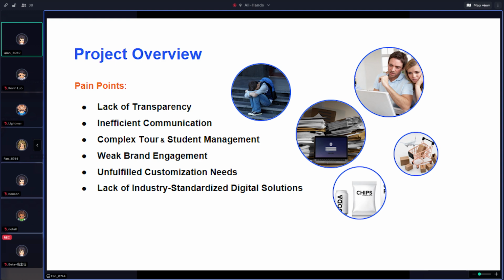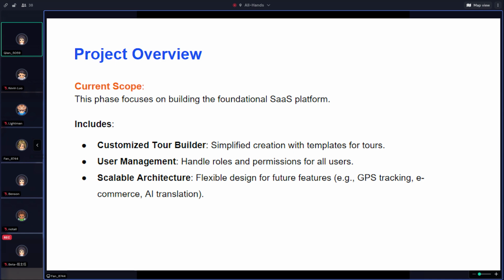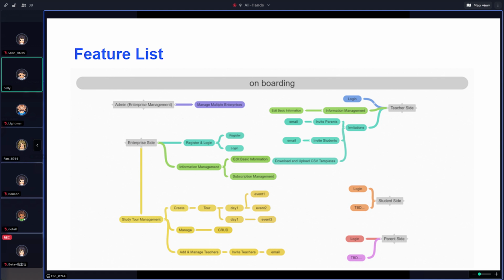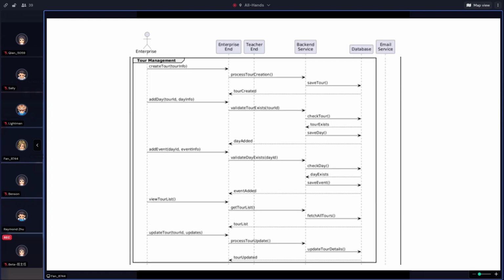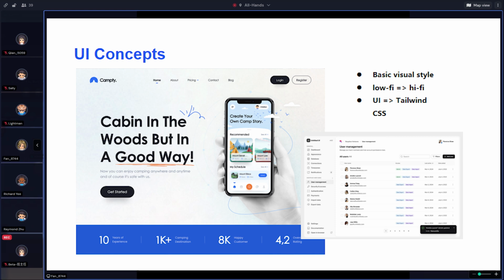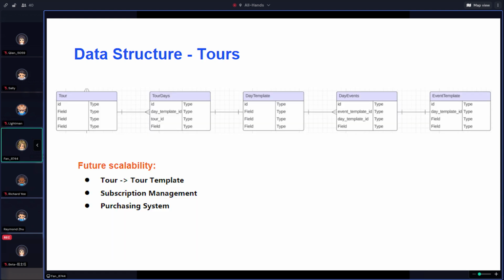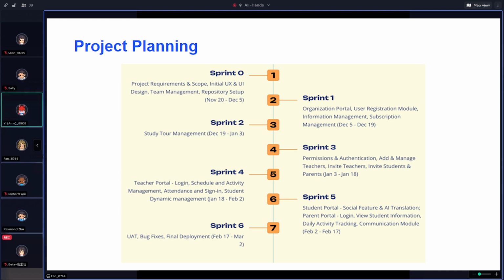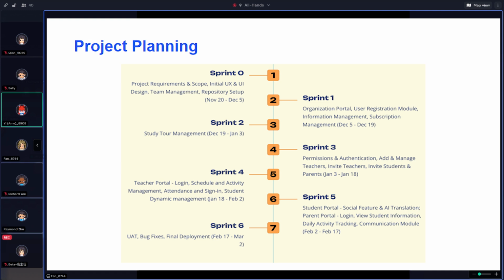Innovate Future项目 Proposal展示 | 23期全栈项目 | 澳洲IT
Innovate Future 游学管家SaaS平台
⭐目标用户：参加海外游学项目的学生及其家长
⭐主要目标：为家长提供实时了解孩子游学动态的渠道，并支持代购功能，满足家长在孩子海外期间的个性化需求。